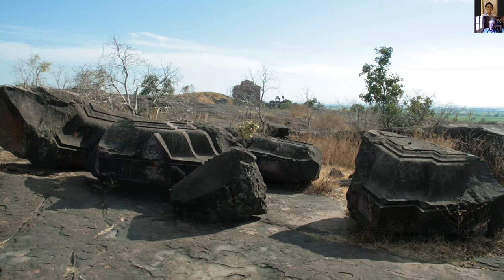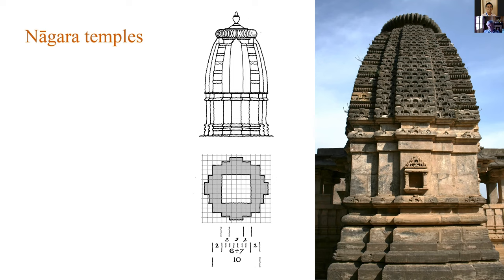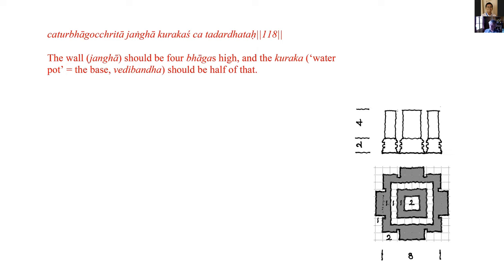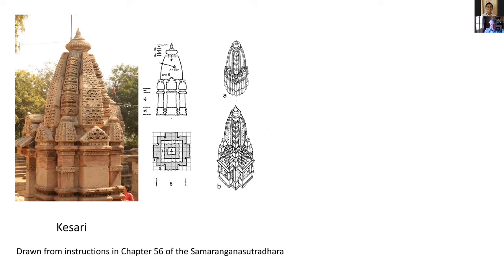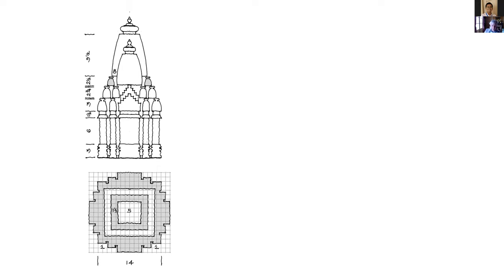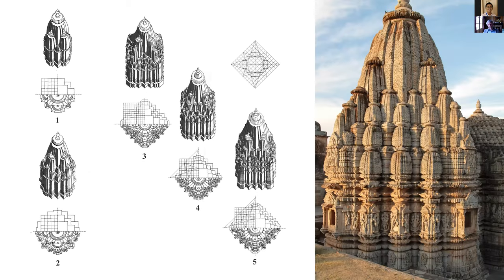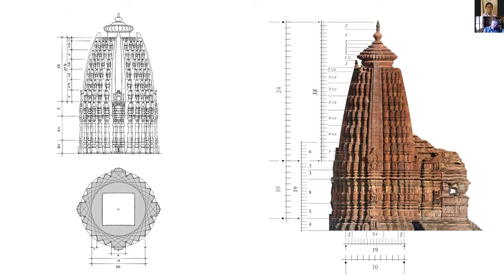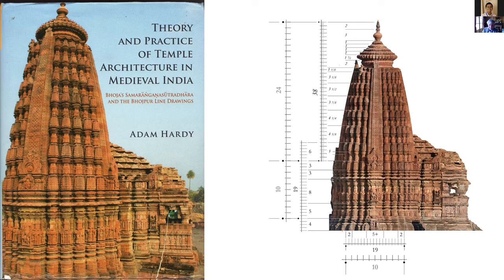Temple Architecture in the Samarāṅgaṇasūtradhāra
Here I discuss temple designs derived from this famous 11th-century vāstuśāstra text. The talk is based on a study I published as "Theory and practice of temple architecture in Medieval India: Bhoja's Samarāṅgaṇasūtradhāra and the Bhojpur Line Drawings" (New Delhi: Indira Gandhi National Centre for the Arts with DevPublications, 2015). Translations in the book (and talk) are by Mattia Salvini. I gave the talk (recorded here by Manish Rajan Walvekar) for the Three-day National Seminar on the Historical Development of Indian Temple Architecture and Construction Styles at Amrita Vishwa Vidyapeetham, Bangalore.